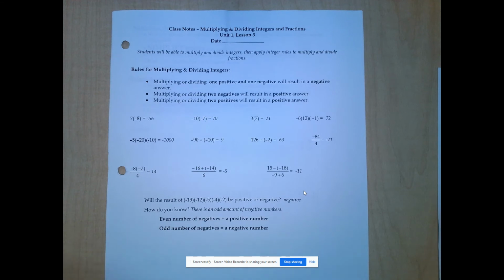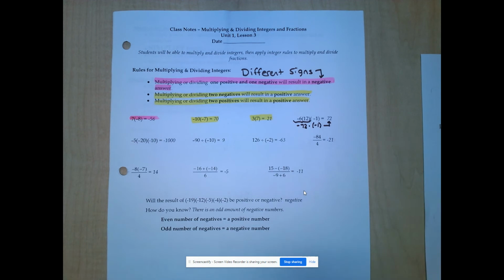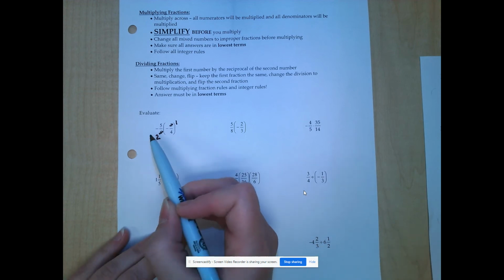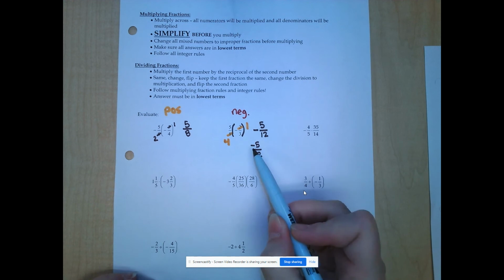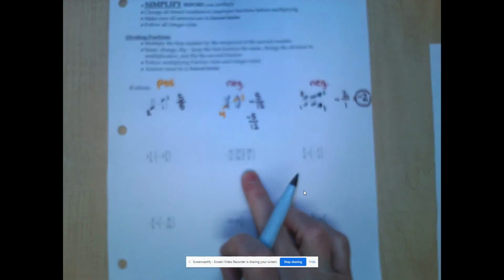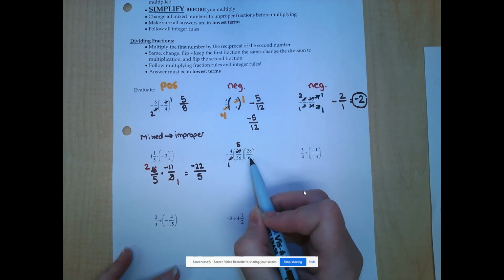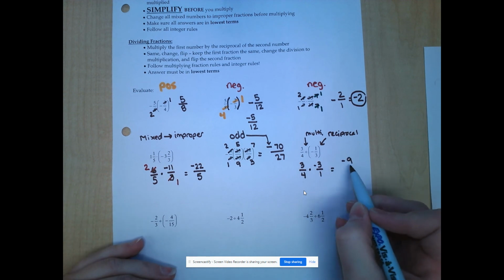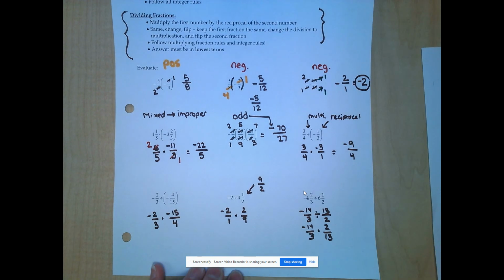1.3 - MSM3 - Multiplying and Dividing Integers and Fractions